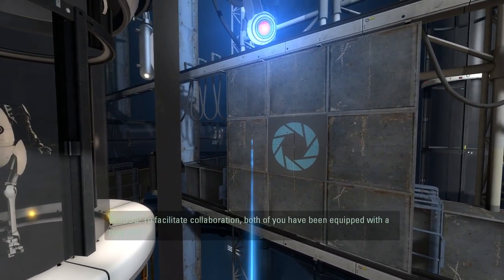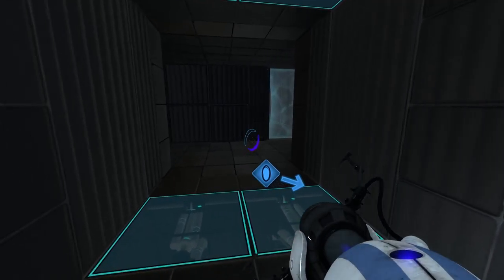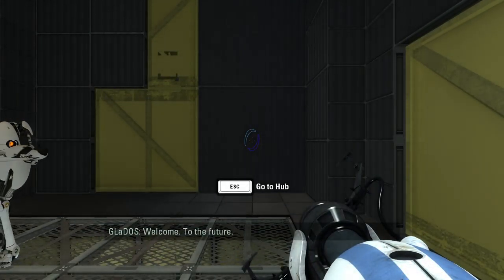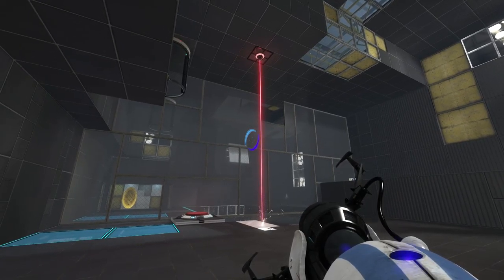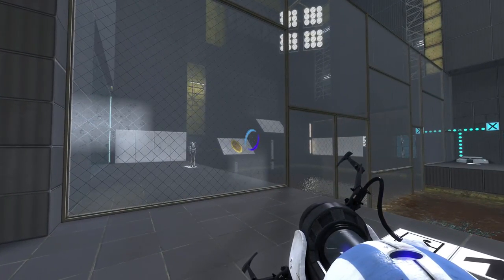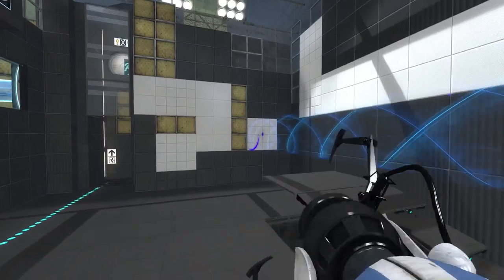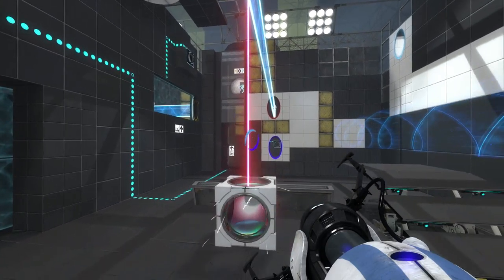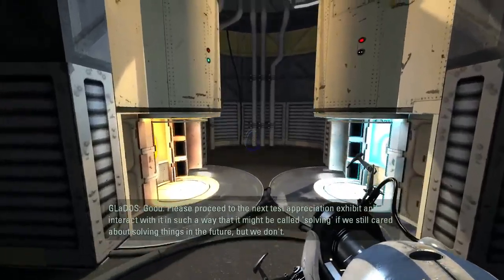Portal 2 | w/ Grizz1y Bear! Episode 1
Zinc is the best element, clearly.

Thumbnail provided by AsianPersuasion__

My PSN gamertag: TheMrMortensen